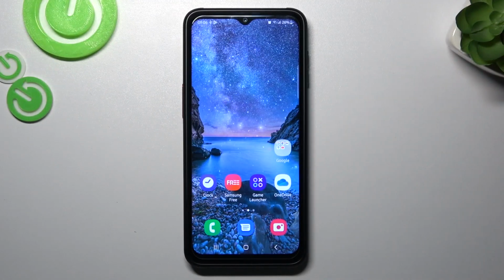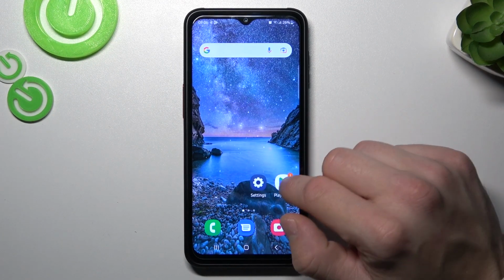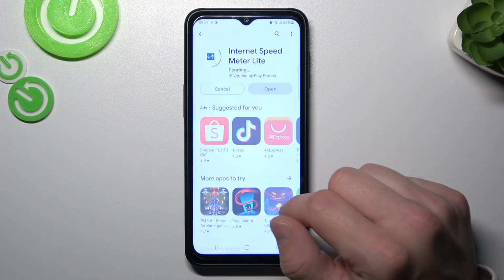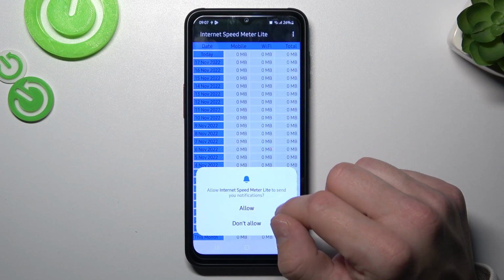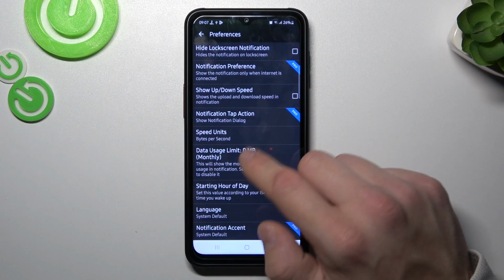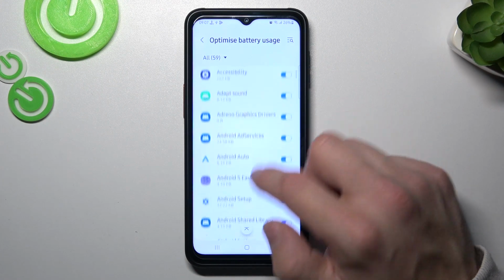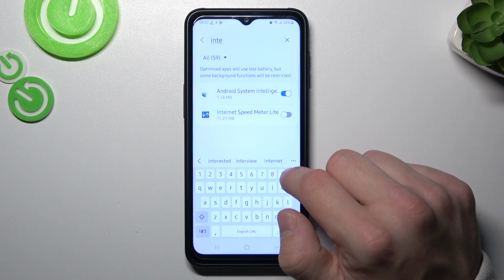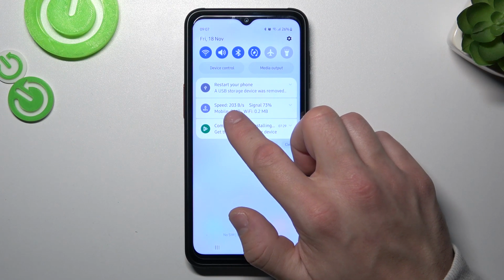How to Turn On the Network Speed Indicator at the Status Bar on SAMSUNG Galaxy Xcover6 Pro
Learn more about the SAMSUNG Galaxy Xcover6 Pro:
In this video tutorial we are going to touch on the topic of the status bar and how you can manage its content on the SAMSUNG Galaxy Xcover6 Pro smartphone, the network speed indication in particular. Thereby, we are kindly encouraging you to view this video and learn how to show the internet speed at the status bar on your SAMSUNG Galaxy Xcover6 Pro mobile device.

How to show the internet speed indication at the status bar on the SAMSUNG Galaxy Xcover6 Pro? How to enable network speed indication at the status bar on the SAMSUNG Galaxy Xcover6 Pro? How to check the internet speed on the SAMSUNG Galaxy Xcover6 Pro? How to show the internet speed on the SAMSUNG Galaxy Xcover6 Pro?